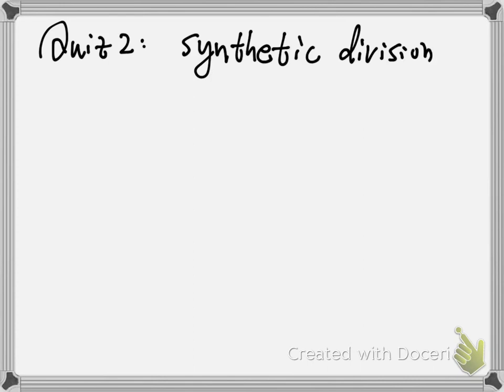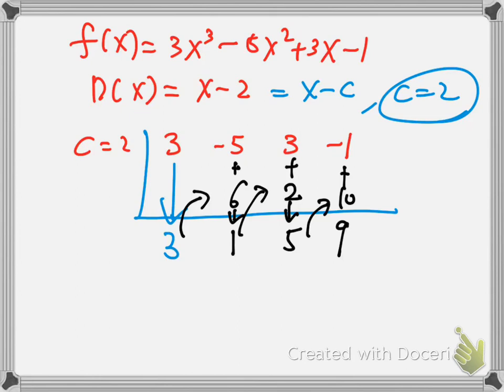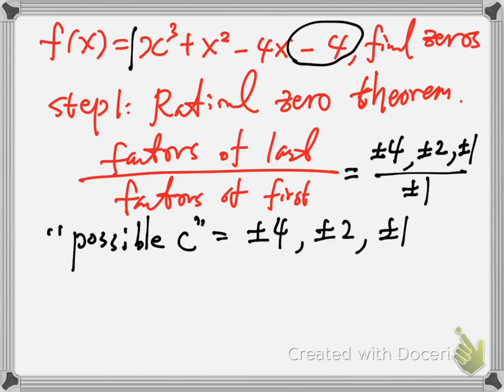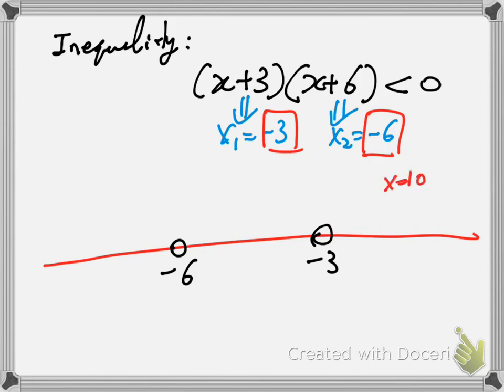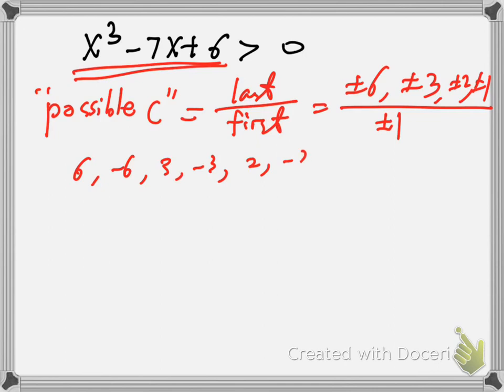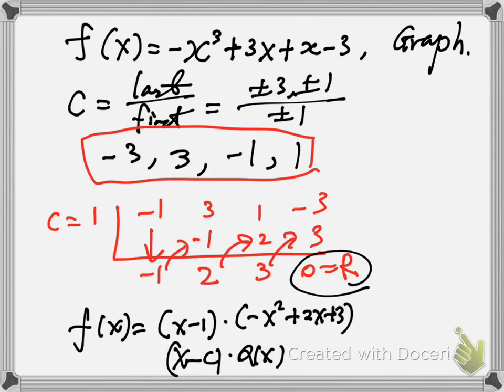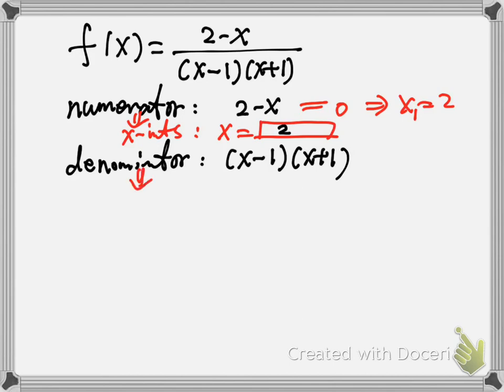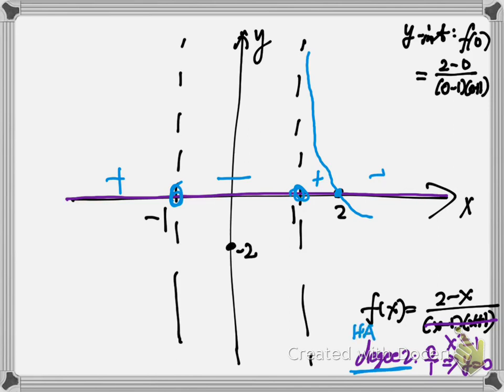MTH 30, quiz 2 solutions for practice questions